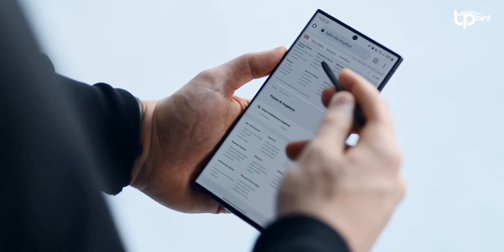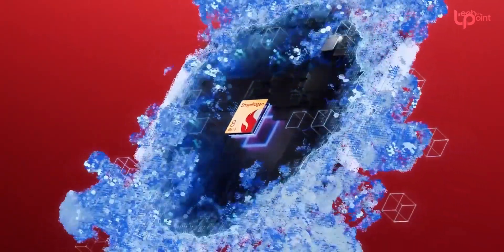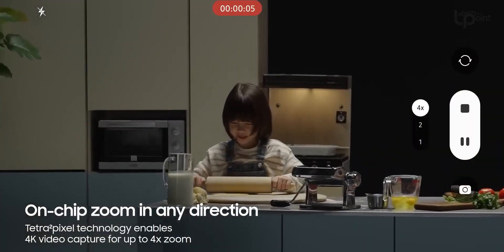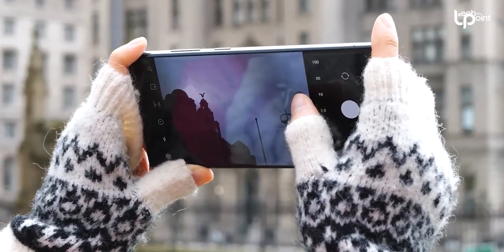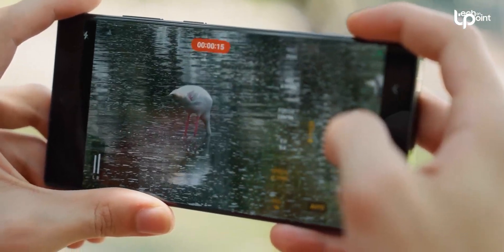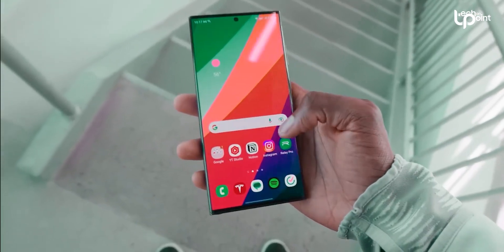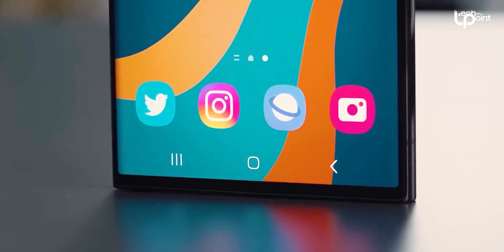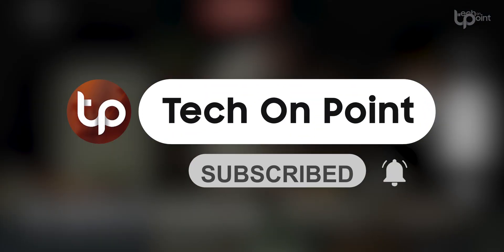Samsung Galaxy S24 Ultra - OFFICIAL TEASER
Samsung Galaxy S24 Ultra will have Zoom Anyplace technology developed by Samsung in collaboration with Qualcomm. It's a new camera feature from Samsung on the Galaxy S24 Ultra that uses AI and machine learning and lets you do some cool stuff when you're recording videos. Samsung will launch the Galaxy S24 Ultra along with Galaxy S24 in mid January.